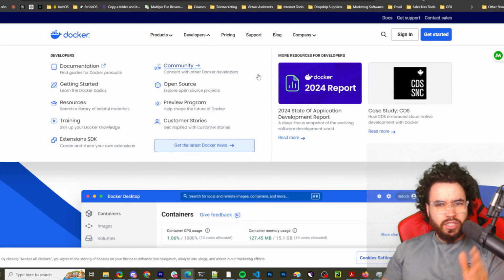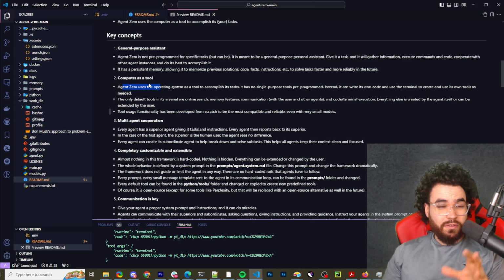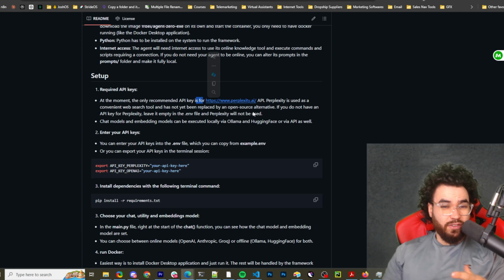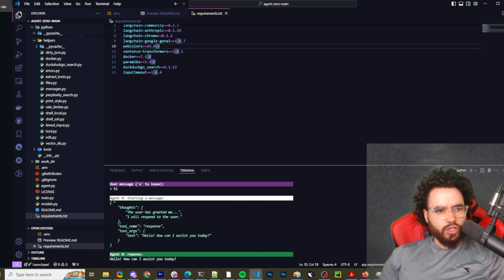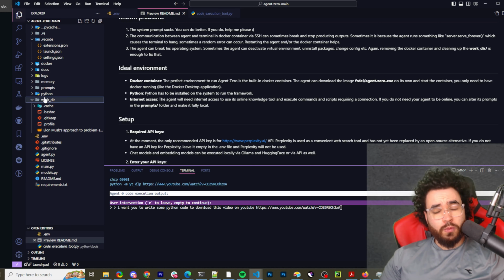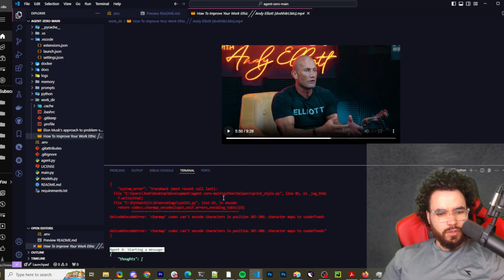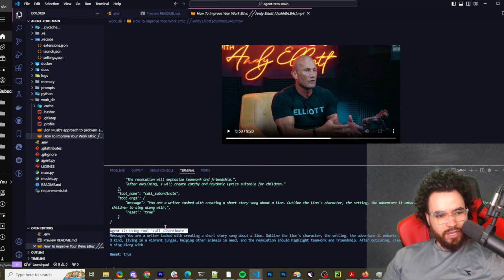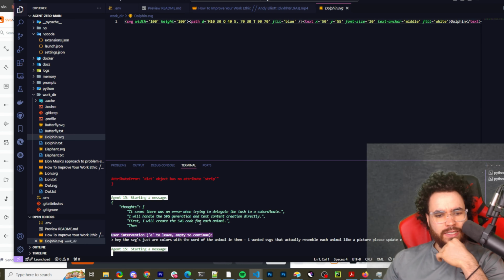NEW: Meet Agent Zero AI 🤖 Automatic, Transparent, & Customizable AI Python Framework👨‍💻 (Install)